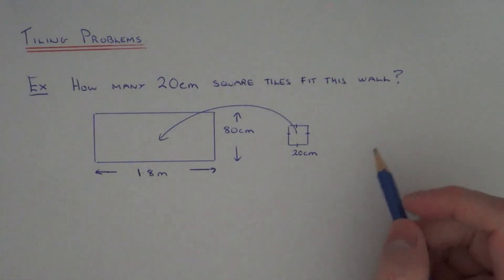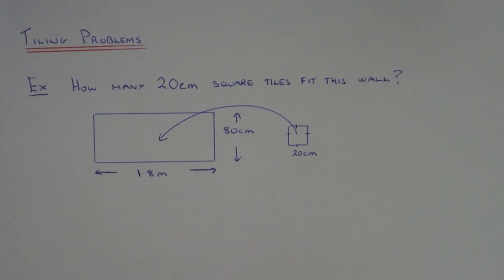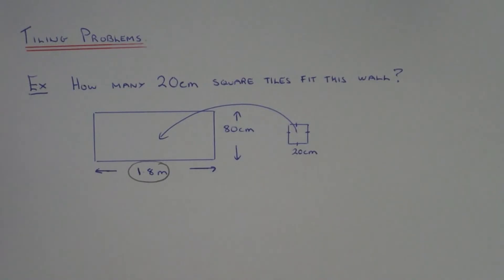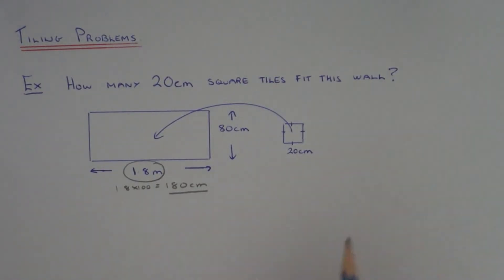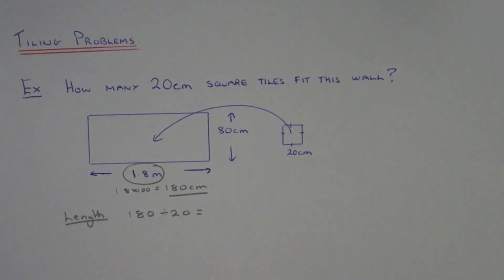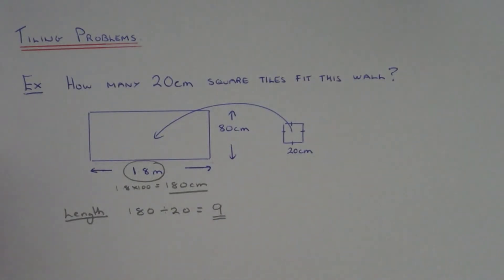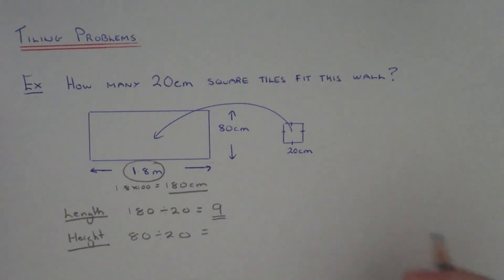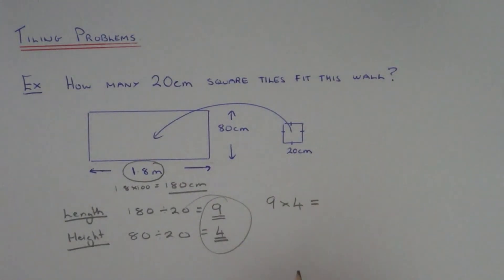How Many Tiles Fit The Wall Space (Functional Maths Problems)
To figure out how many tiles fit a wall space first make sure all the lengths given are in the same unit (To change metres into centimetres multiply by 100).Next divide the length of the wall by the length of the tile to work out how many tiles fit across the wall. Also divide the height of the wall by the height of the tile to work out how many tiles fit up the wall. Once you have these two answers multiply them together.